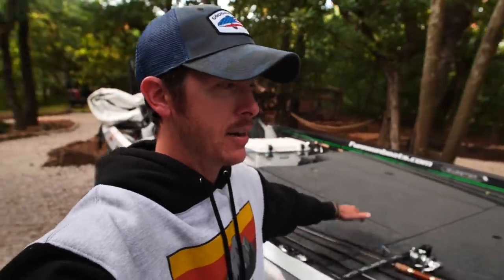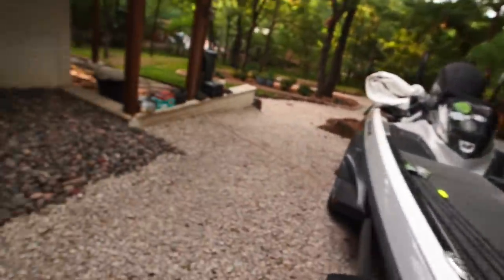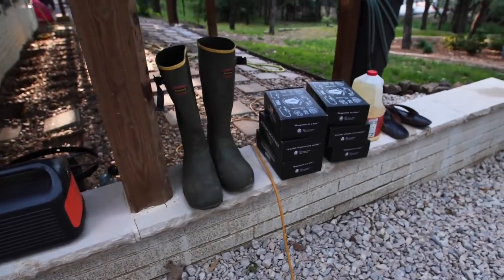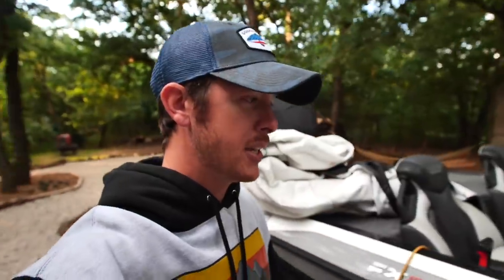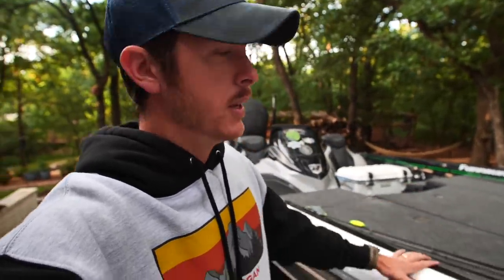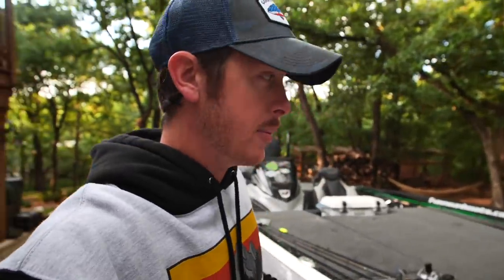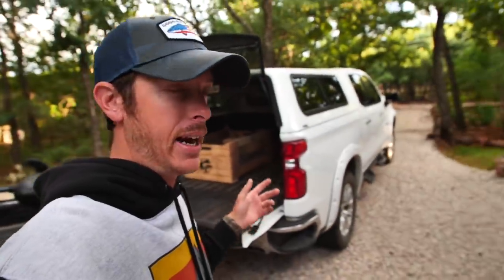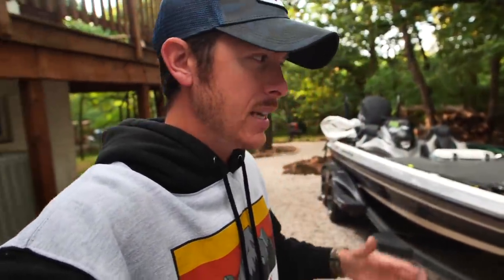Chevy 1500 Duramax Diesel Problems Again!???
Our adventure truck is down again with another issue. My Chevrolet silverado 1500 duramax has the check engine light on and after one trip to the dealership, it's on again!